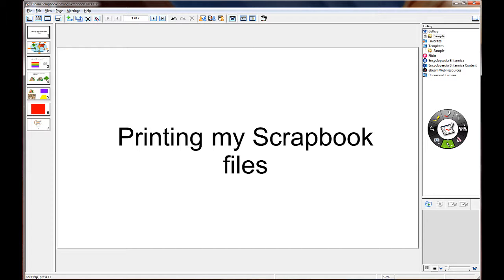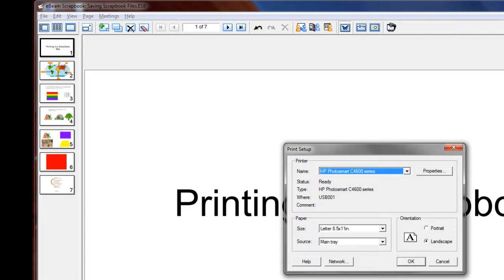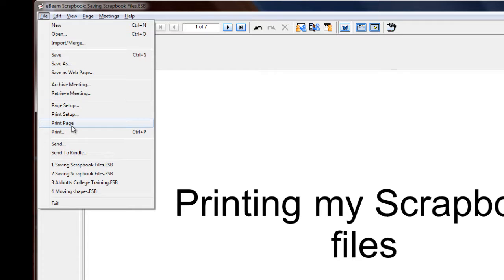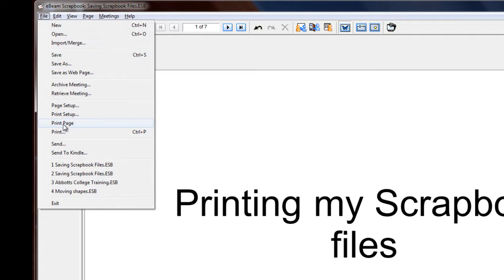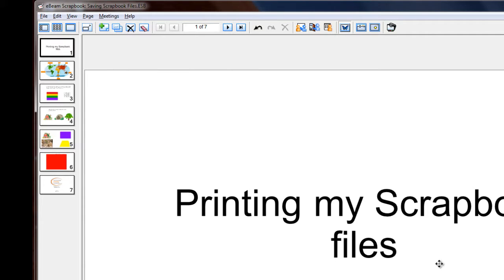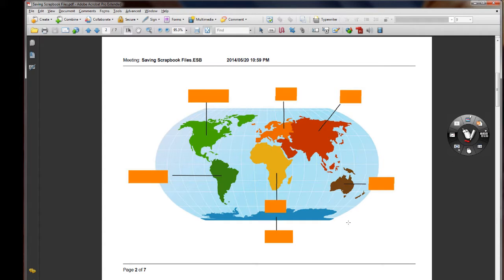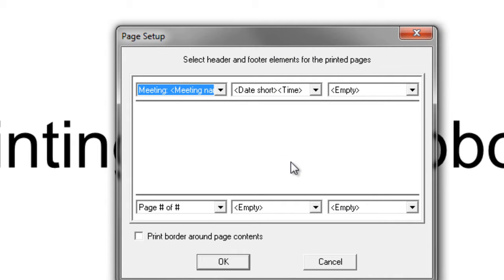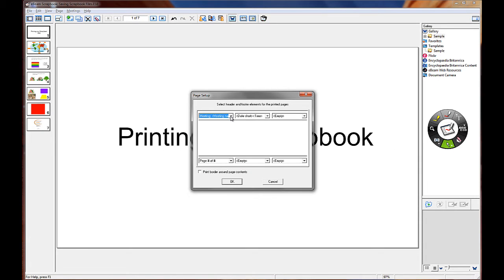Printing Scrapbook Lessons